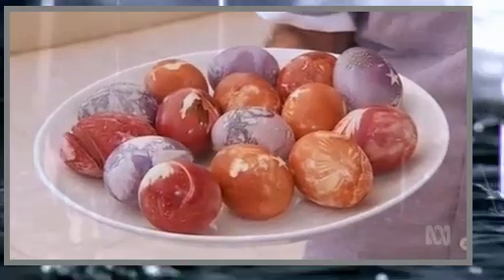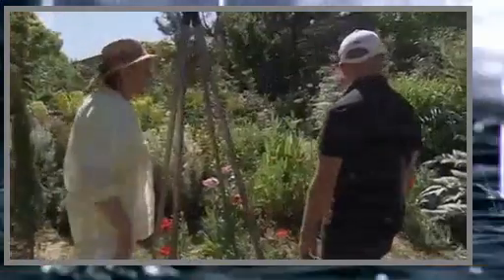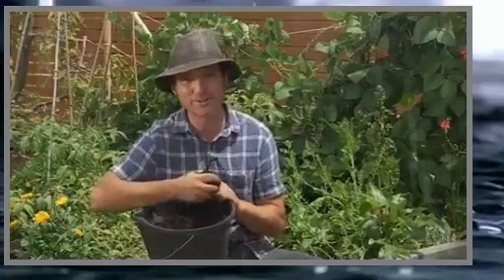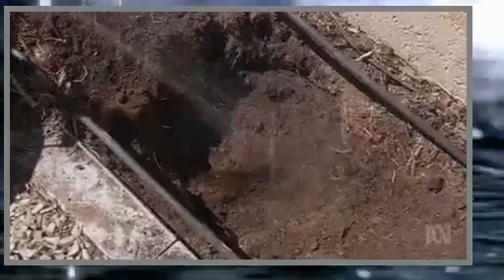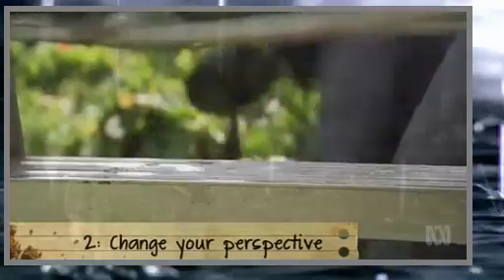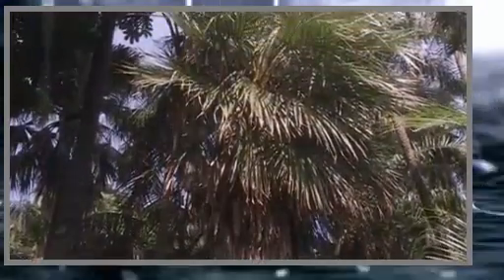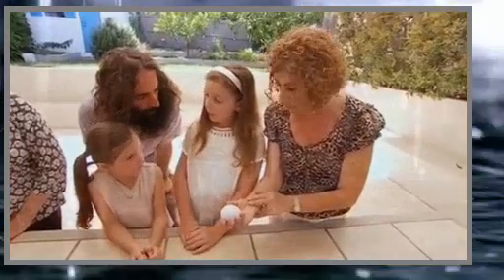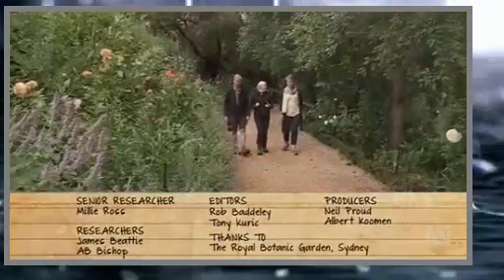Gardening Australia S 27 E 4/30 (March 26, 2016)